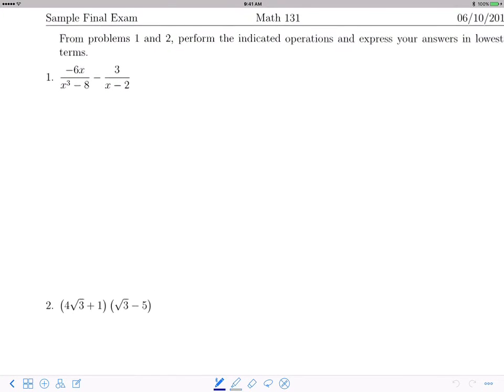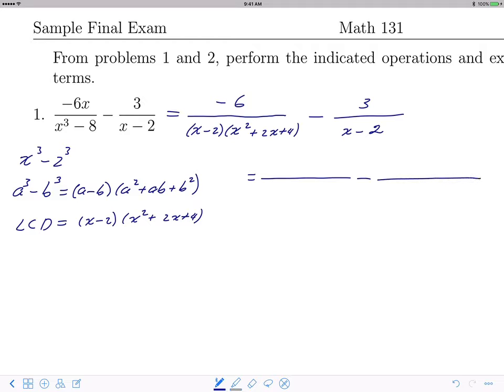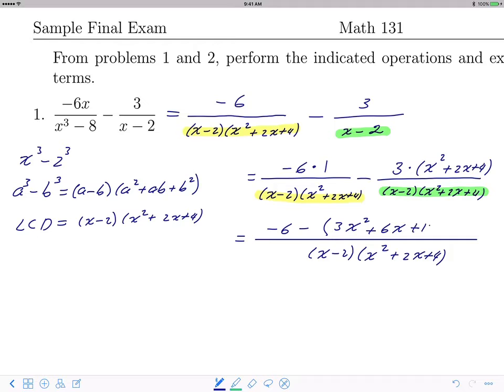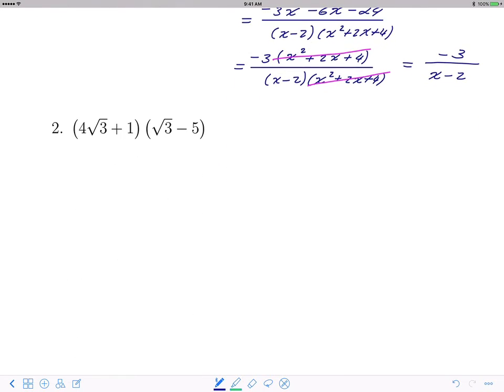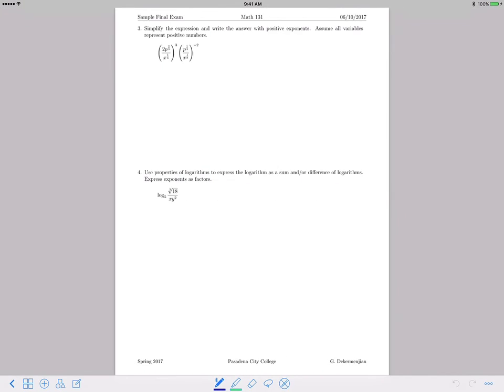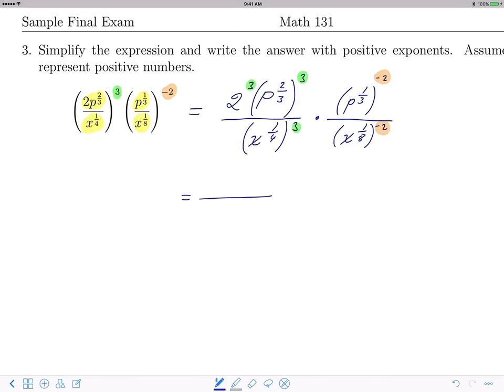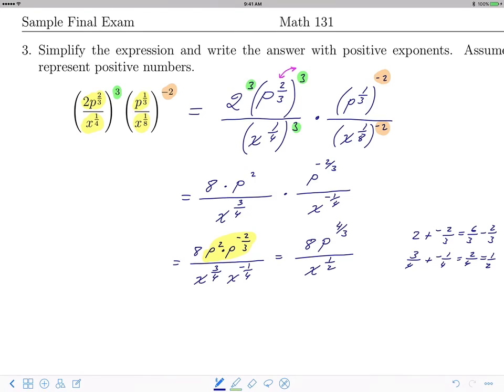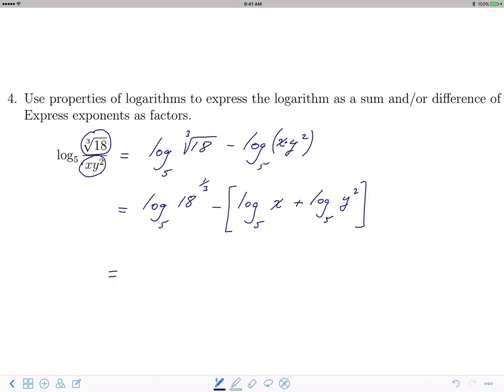Math 131 Sample Final Exam Questions 1 to 4